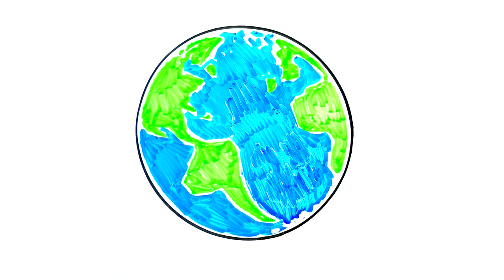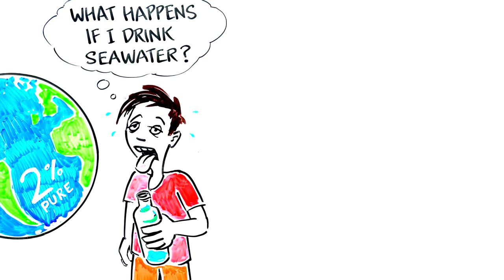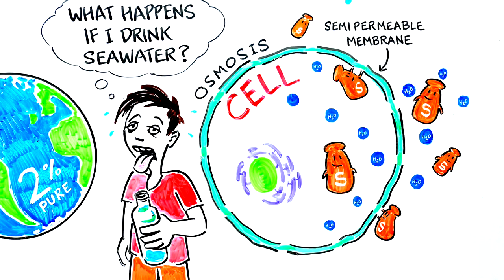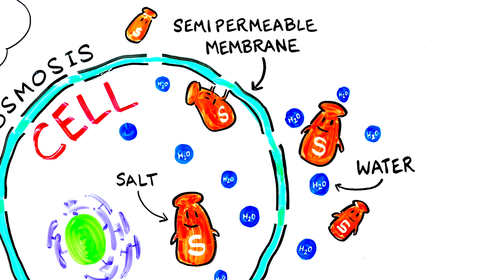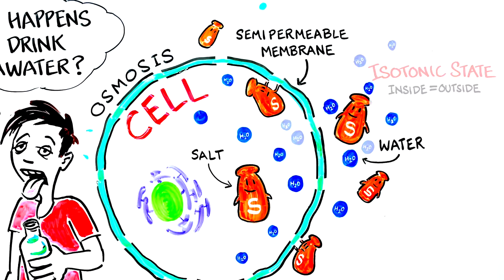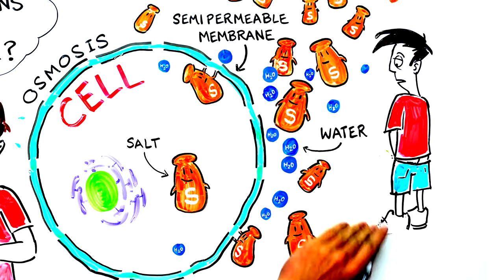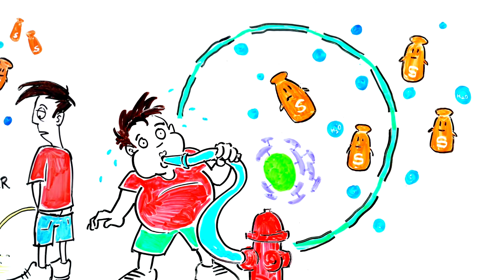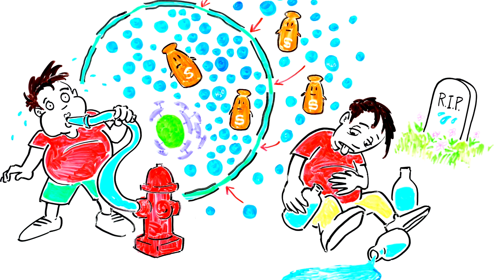What Happens When You Drink SeaWater?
Over 2/3rds of the earth is covered in water, but only 2% of that water is pure. As clean drinking water becomes more scarce, you maybe wondering…What happens if I drink seawater?

Let’s first examine how our bodies absorb water. You may remember the process of Osmosis where water moves from a less concentrated solution to a more concentrated solution, through a semi permeable membrane. The cell’s membrane allows water to pass through, but not the particles dissolved in water, like salt. Normally the saltiness of water inside our cells is the same as the saltiness outside our cells. When you drink water, a concentration difference takes place. Water from the outside your cell moves inside to maintain balance. This is called an isotonic state.

When you drink too much seawater, the saltiness outside your cells will increase rapidly and the cells force water molecules out in order to restore balance. So even if you are already dehydrated, drinking sea water will cause your cells to release more water and you will end up peeing out more liquid than you take in.

Conversely if you chug a massive amount of pure water, the exact opposite will happen. The saltiness outside your cells will decrease rapidly and water will be forced into your cells. This can cause the cells to swell and burst, which in extreme cases leads to seizures, coma and sometimes death! This would only occur if you were to chug 6 liters or more in an instant though.

So what can you do if you are stranded on a deserted island with absolutely NO fresh water around? The simplest way to extract fresh clean water from the ocean is through distillation, which separates the salt from the water.  In order to distill water you must heat the sea water so it evaporates, then trap the evaporated water vapor until it cools and condenses back into liquid water. Kinda like the moisture on your bathroom mirror after a hot shower. This condensed water will be free of all salt and 100% safe to drink.